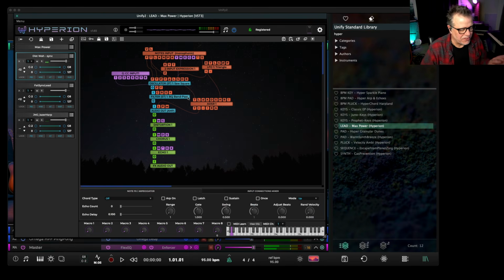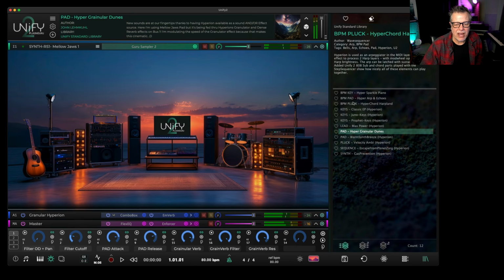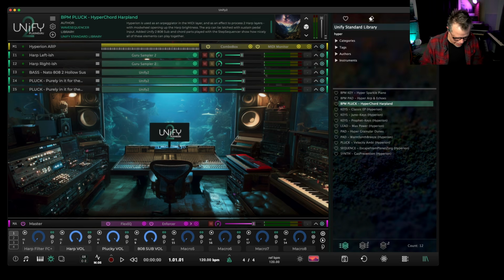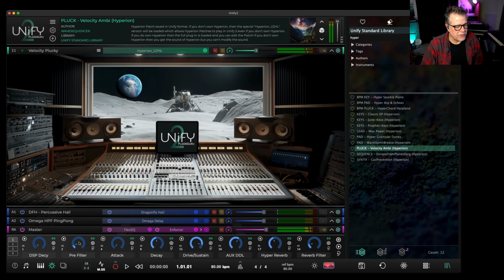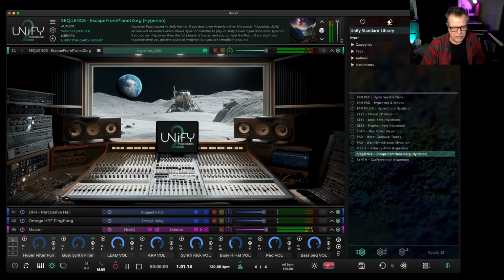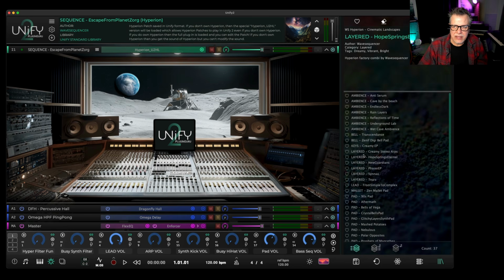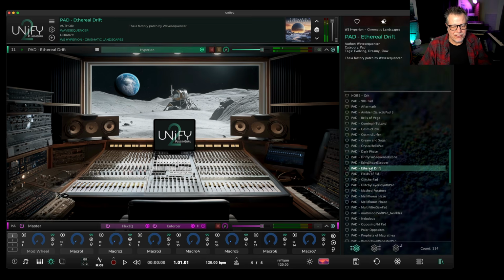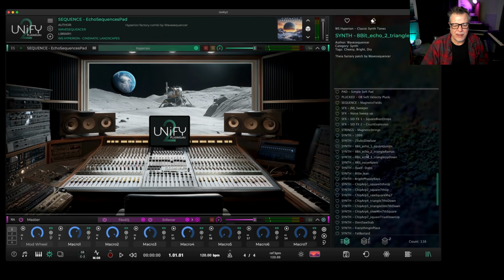WTH is a HEADLESS HYPERION?!?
Unify 2 Update 2.01.3 includes a DSP Only version of Wavesequencer’s super powerful Software Modular Synthesizer HYPERION.

Even if you don’t own Hyperion, you can play PATCHES saved in Unify 2 format that use it! The latest Patch Library Updater includes 12 HYPERION Patches for you to try out!! You only need to own Unify 2 for this ability to be there with version 2.01.3.

We also have 3 Hyperion Libraries you can now play inside of Unify 2. The libraries contain a .guru file that will load the Patches in Unify 2 format - so simply install that and enjoy lots of cool new sounds, even if you don’t own Hyperion.